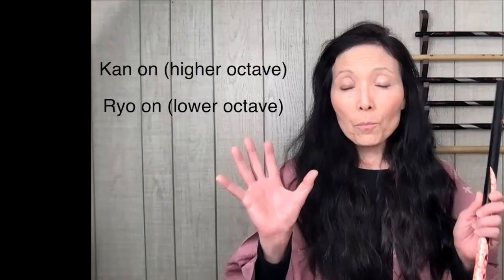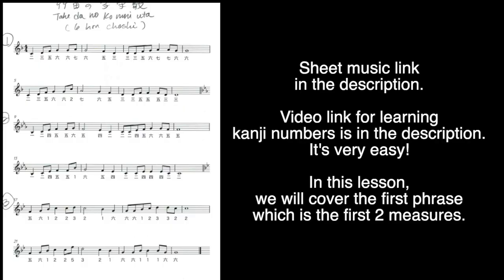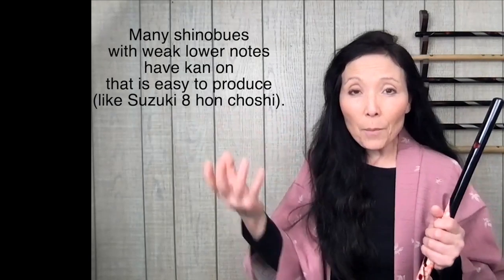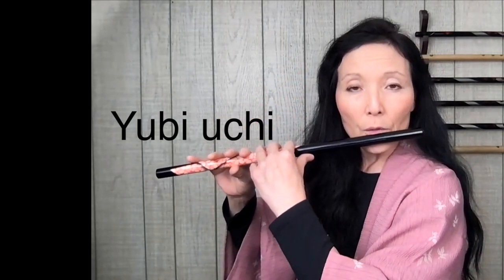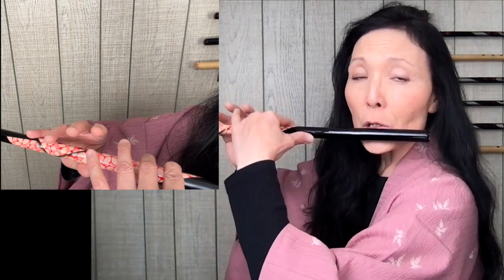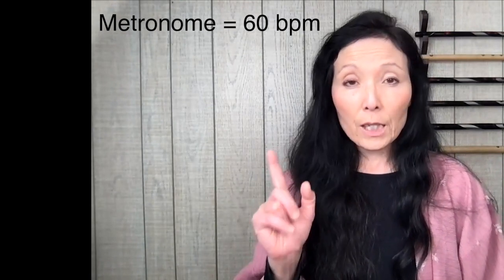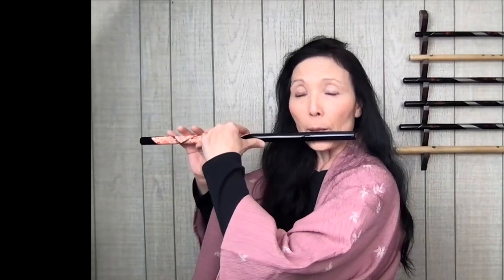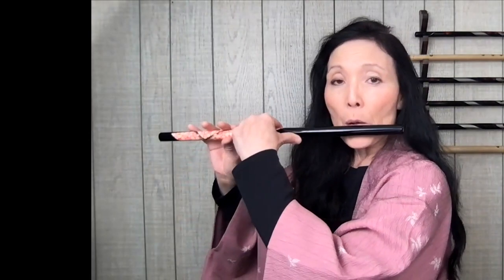Takeda no komoriuta Series 1 - Shinobue Flute: Say "Sayonara" to Kan on issues, and slow fingers!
In this video, you'll learn how to master the Shinobue flute and say "sayonara" (goodbye) to common issues like kan on challenges, poor tone quality, and fumbling fingers. You may say, "Miki, this song has mostly Ryo on. How could this improve my kan on??" Well, most likely, you have kan on issues because your ryo on is not solid. Ryo on is the foundation for kan on. Practicing kan on to improve kan on only makes your kan on worse because you are just reinforcing bad habits over and over. When your ryo on is solid, your kan on starts to improve naturally. Don't force the kan on!

Another common challenge is "yubi uchi" for repeated notes, which can trip your fingers and mess up your rhythm. We will tackle this issue head-on with the use of a metronome! I show my fingers in close-up for clarity!!

Whether you're a beginner or an intermediate player, this video will help you improve your skills and overcome common challenges. Let's say goodbye to those pesky issues and hello to beautiful, melodious shinobue music!

Want to learn how to read kanji numbers so you can use the sheet music with ANY hon choshi? Download this "Shinobue kanji number cheat sheet" for free!

Sign up for our newsletter to receive free shinobue practice tips each week, read shinobue Q&As, and be the first to know when the new and exciting shinobue products become available.

For lessons, shinobue purchase, free sheet music, visit saitomusic.com

Wish you had more shinobue products/ info available in English? The more people we have here, the more shinobue products, reviews, and tutorials in English will be available to us. 💪😍

MISSION: Introduce shinobue (Japanese bamboo flute) to the world
WHAT YOU GET: Hard-to-get shinobue information in English
GOAL: Grow this community stronger so that more shinobue info, products, and resources will be available to us. 😍💪

🌱For a free shinobue buying guide and fingering chart,

🌿For free shinobue sheet music with both Western notation and Japanese fingering number notation, visit saitomusic.com.🌿

🌸Based in Denver, Colorado, USA, I offer fun and educational Japanese music programs to schools, Universities, cultural and diversity events, corporate parties, Japanese American community events, etc. for more information.🌸

🇯🇵 Born and raised in Yokohama, Japan, I play Shinobue (Japanese Bamboo Flute), Koto (6 Ft. 13 string instrument), piano, sing and compose. I speak/write both English and Japanese. My goal is to introduce Shinobue to the world and help those interested in shinobue but struggling to get information, instructions, and materials outside of Japan. 🇯🇵 Visit saitomusic.com to get free shinobue resources! 😃

🇯🇵私は、横浜で育って、今はアメリカで 音楽をやっています。篠笛、お琴、ピアノ、歌, 作曲、レッスンもしています。篠笛はまだまだですが、佐藤ぶん太先生のご指導とアドバイスをもらいながら、世界で篠笛に興味のある方々をヘルプできたらと思っています。よかったら私のウェブサイト（saitomusic.com）ご覧になってください。よろしくお願いします！🇯🇵